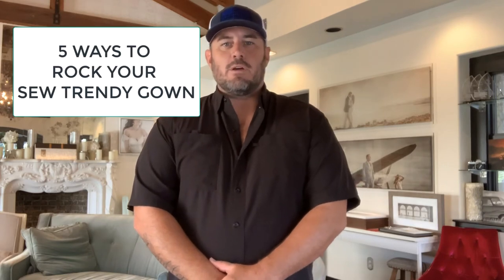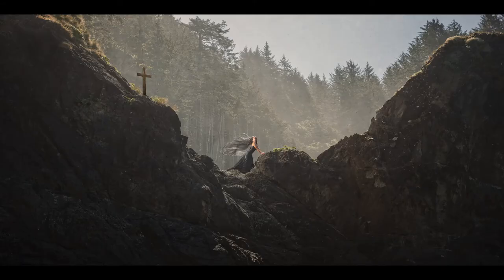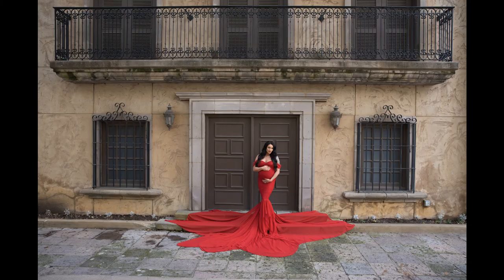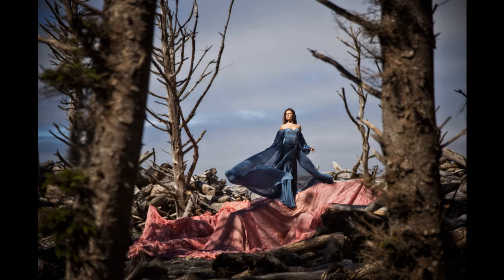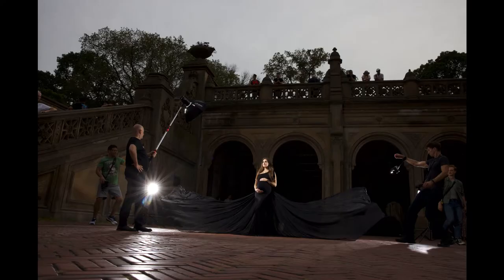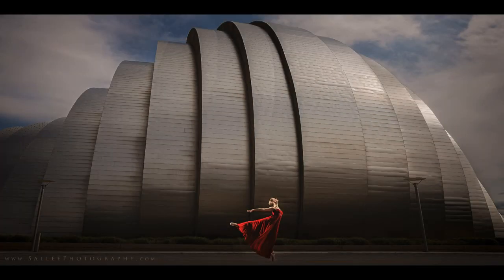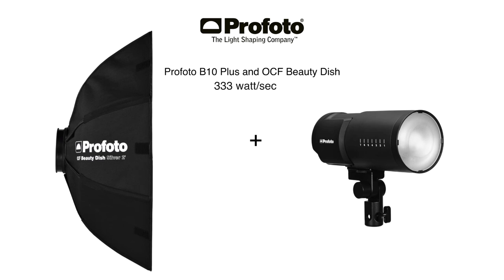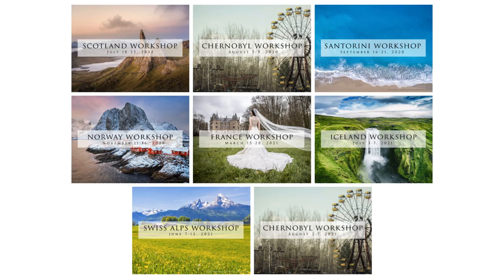Sew Trendy Accessory Gowns with JB Sallee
5 way to ROCK your Sew Trendy Accessory Gowns during a photo shoot with JB Sallee